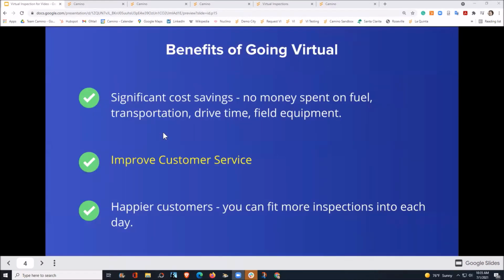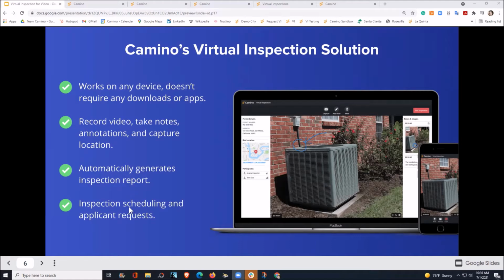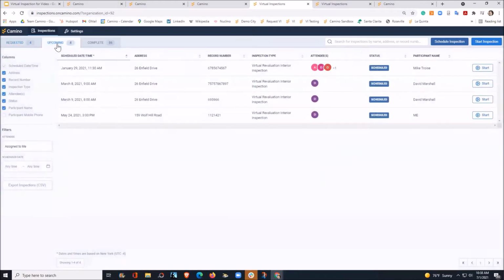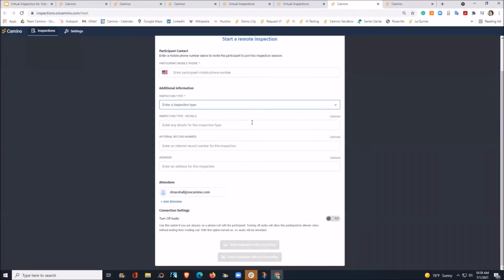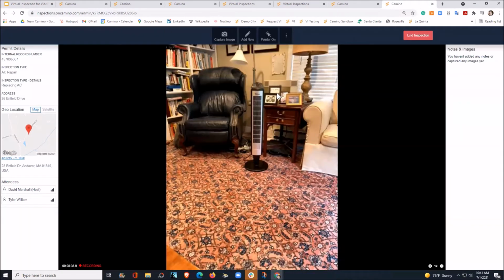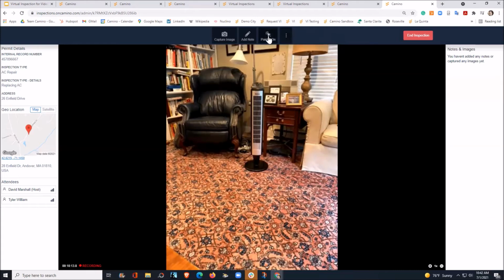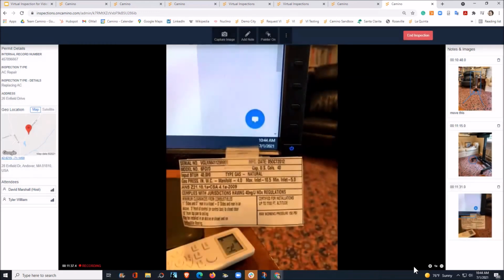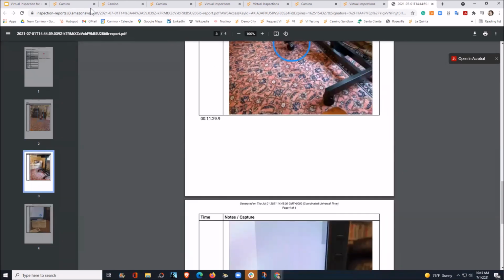Camino Virtual Inspections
Camion's Virtual Inspection tool is adding functionality currently offered by "visual only tools" like Facetime, Google Duo, Skype, and Zoom.  These include:

- Location verification. The site's location is confirmed via GPS and included in the report and video.
- No downloads required. Individuals can easily join the session from any device by clicking a link that you text to them.
- Pointer - Inspectors can point to anything on their screen to communicate what they want to see next.
- Inspectors receive a single PDF report of all the screenshots, annotations, and notes they take during each call
- A video of every inspection is saved securely in the cloud